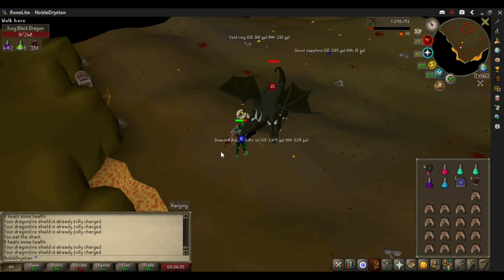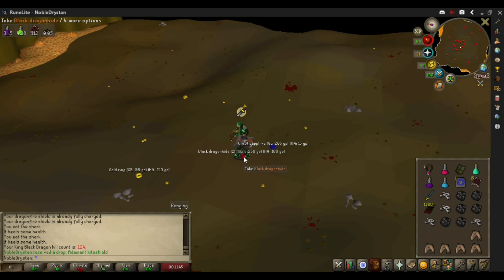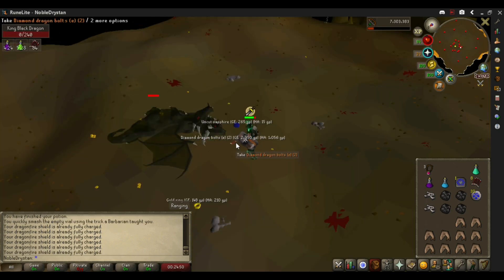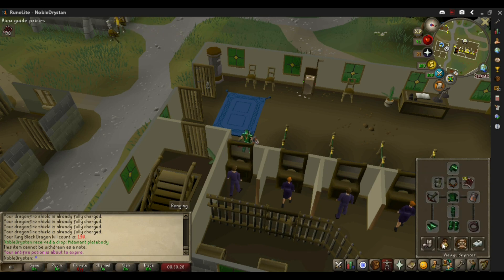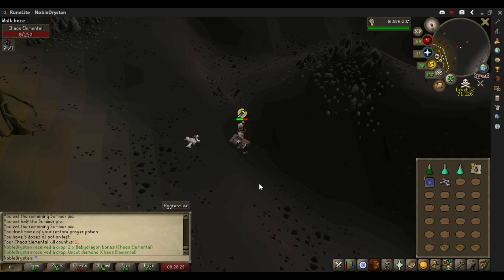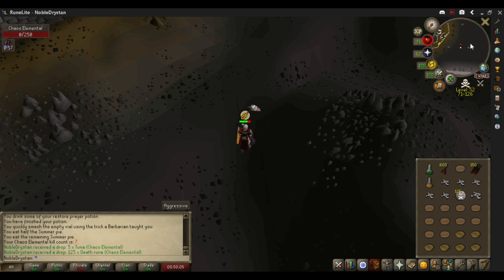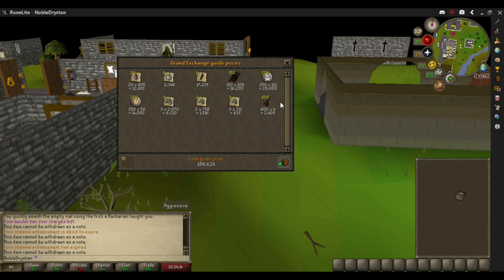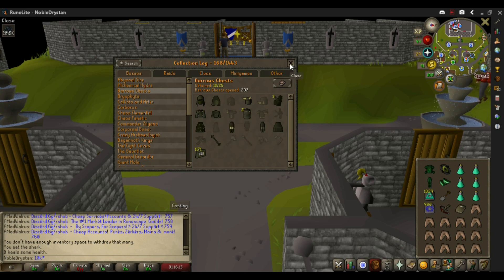(Philippians 2:3) OSRS King black dragon/Chaos elemental/Barrows 10 kc a day till log complete day 4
10 kc of King black dragon/Chaos elemental/Barrows a day.